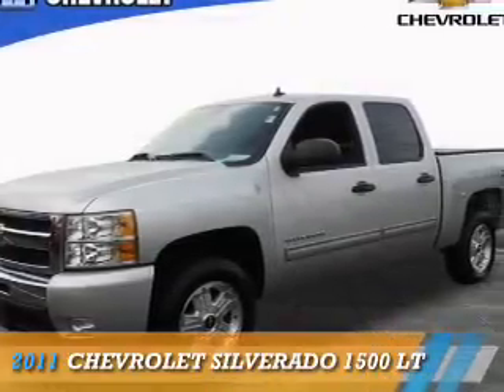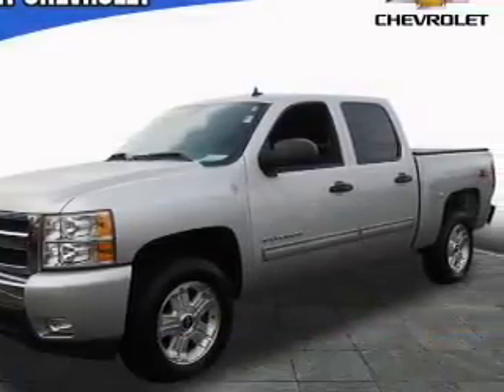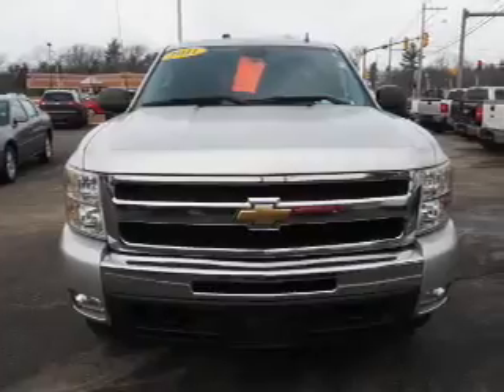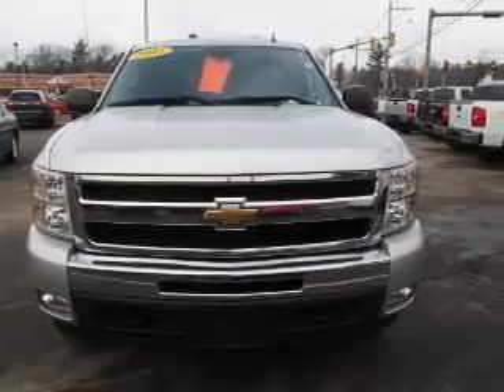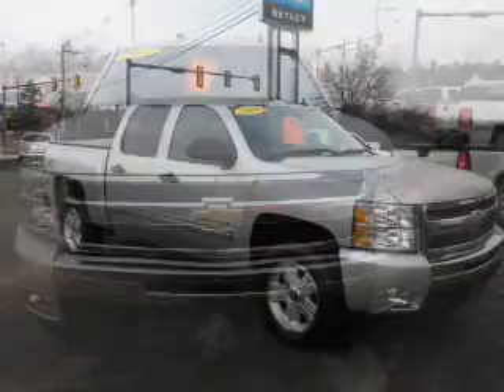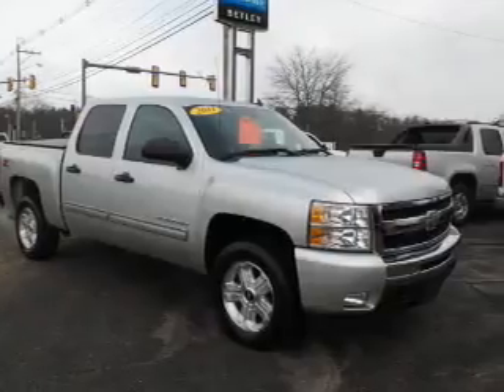2011 Chevrolet Silverado 1500 P16-3 - Derry NH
Year: 2011
Make: Chevrolet
Model: Silverado 1500
Trim: LT
Engine: 5.3 liter 8 Cylindercylinder 4WD
Transmission: Shiftable Automatic
Color: Silver
Mileage: 77910
Address:
VIN:3GCPKSE36BG168344